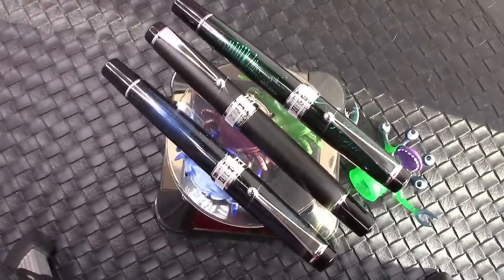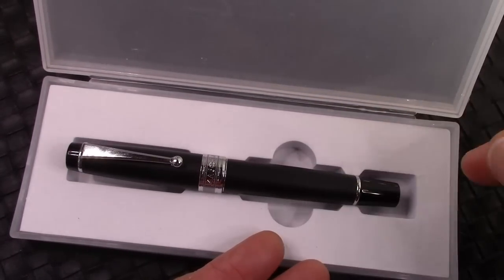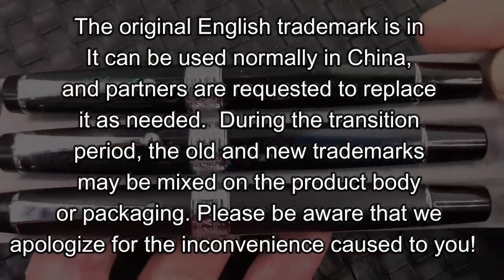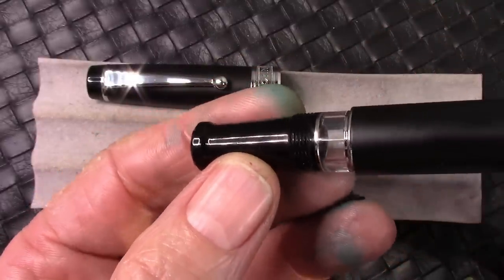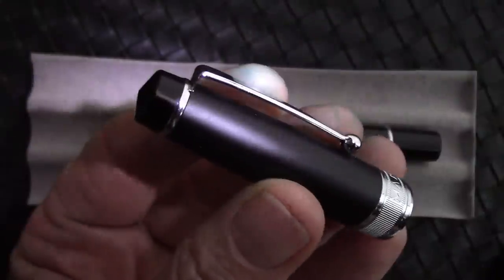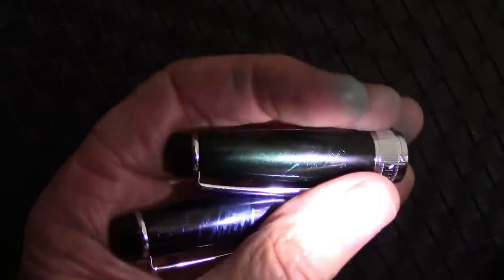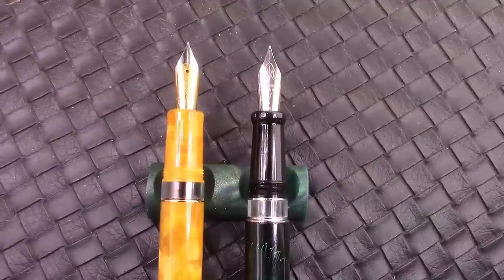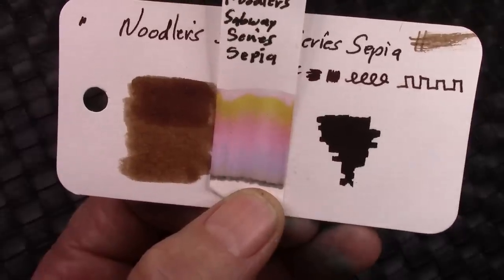Majohn T5s Piston Fill Fountain Pen Review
Another great pen from Majohn.  Look at 3 T5s.  Write well, look fabulous.  Do you like them.
Amazon Listing